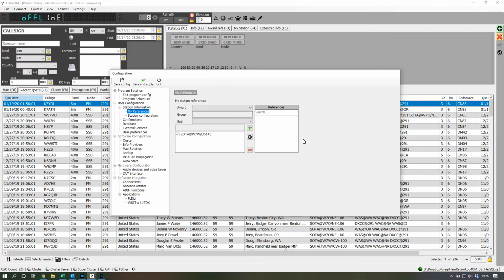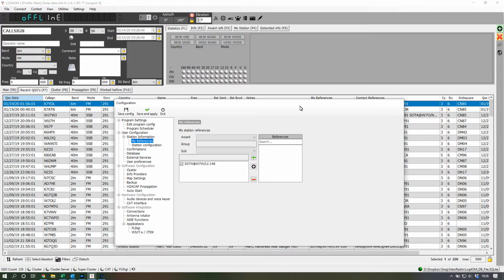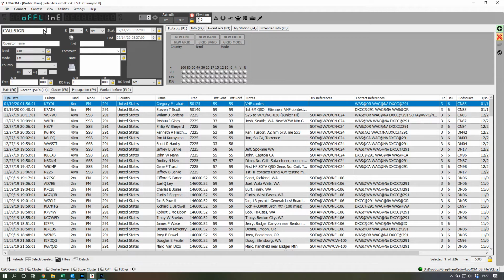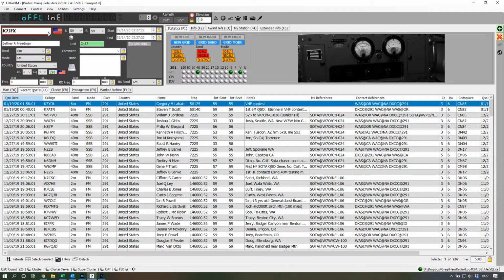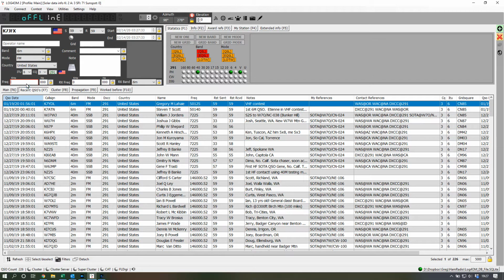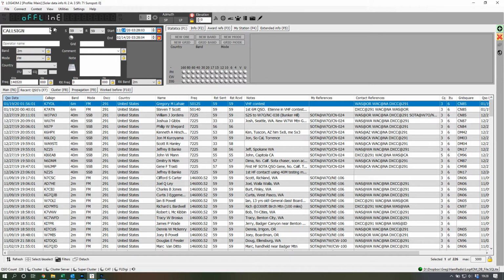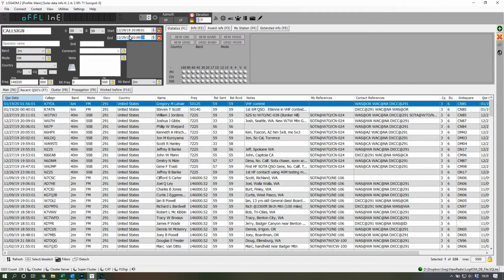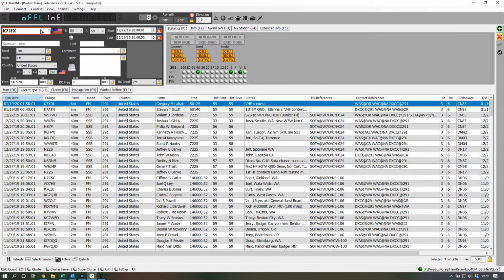Log4OM CQ zone defect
recorded defect I am seeing with manually entering QSOs in Log4OM so support team can take a look at the issue